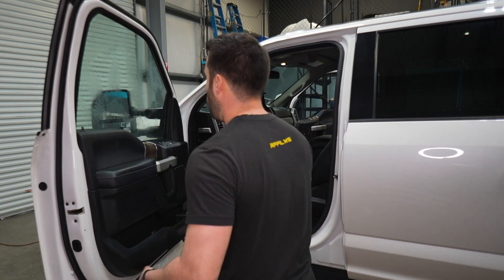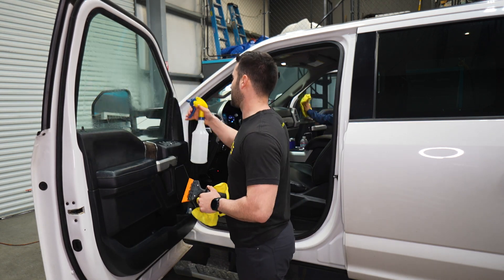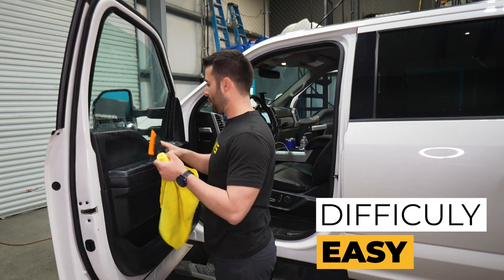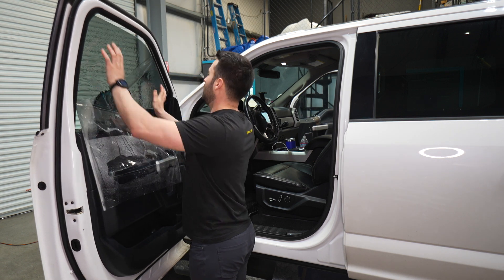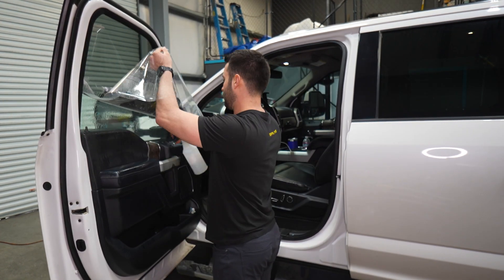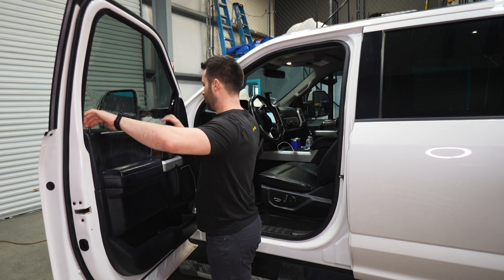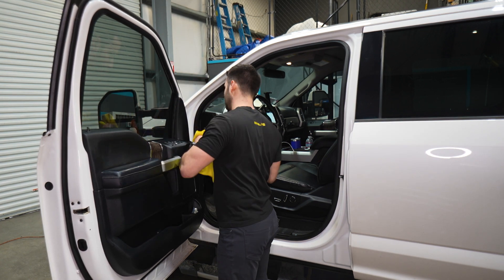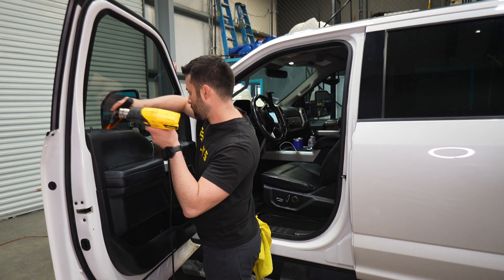Window Tinting A Ford F 150 Tutorial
Today were window tinting a ford f 150.

Use This Code :129IWDUU

Inside this video: My 5 Goals for this Year as a 27 year old man.

NEW HERE?
My name is Julio Hernandez & I currently live in Lodi, California.
I'm the owner of RPTINTING and RPFILMS.